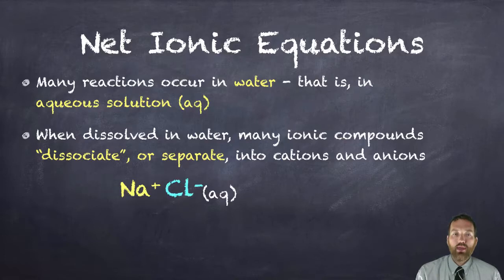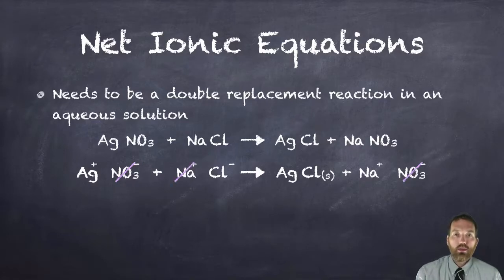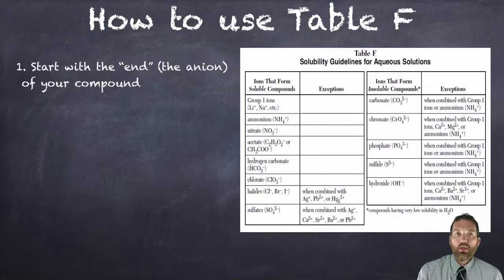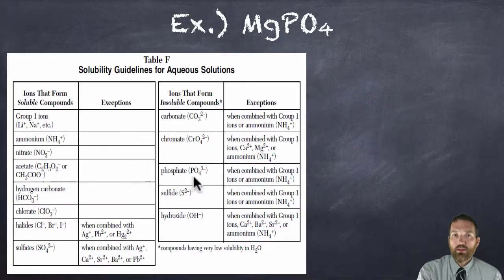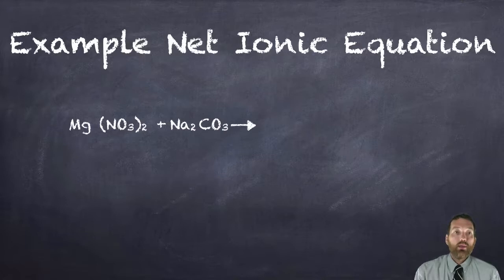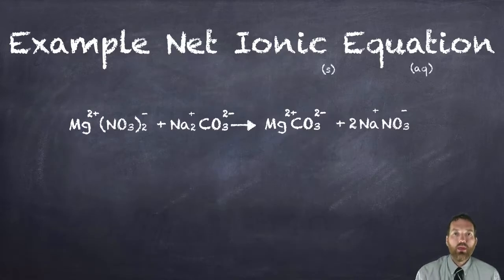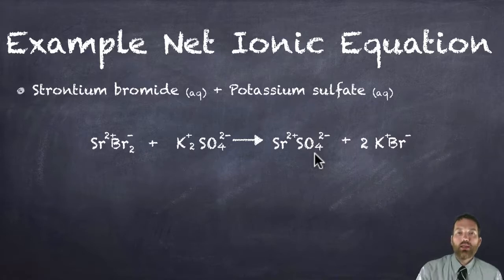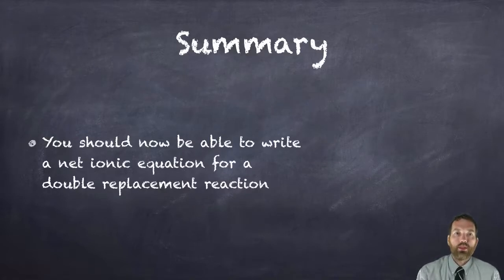11.3.1 Net Ionic Equations and Predicting the Formation of a Precipitate